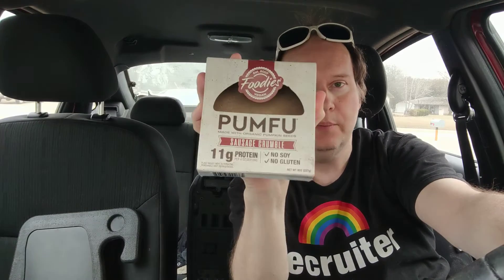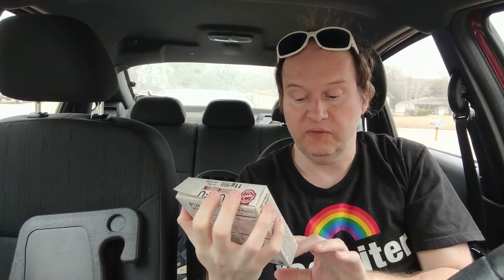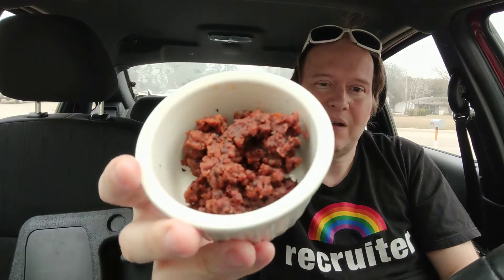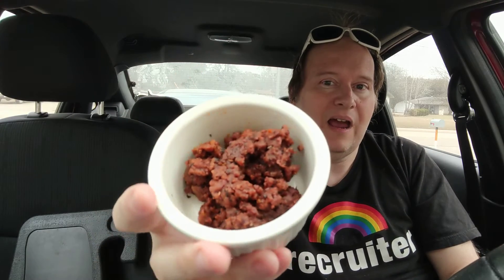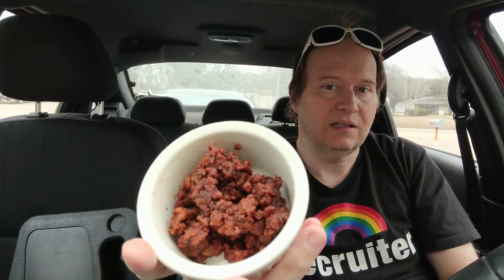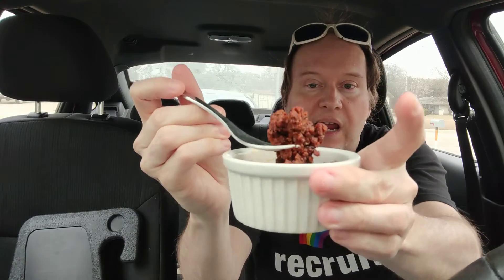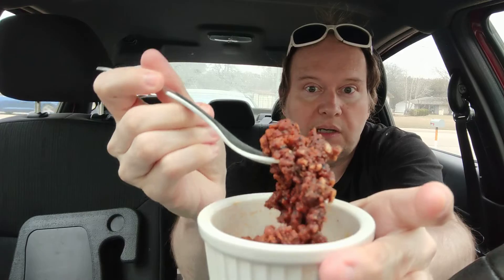PUMFUL Vegan Sausage Crumble Italian Sausage